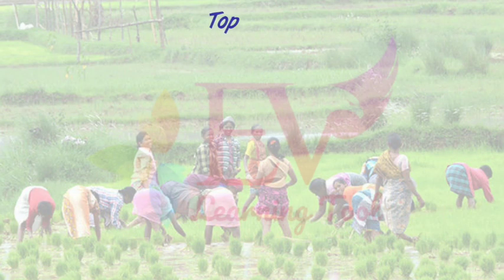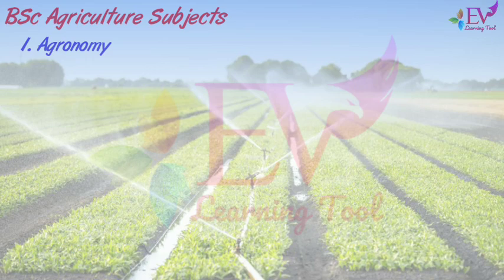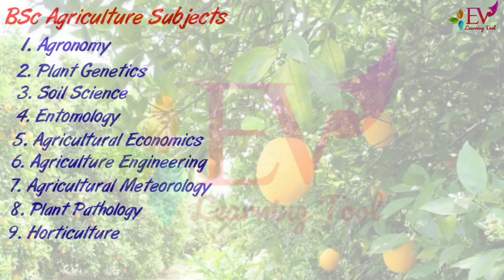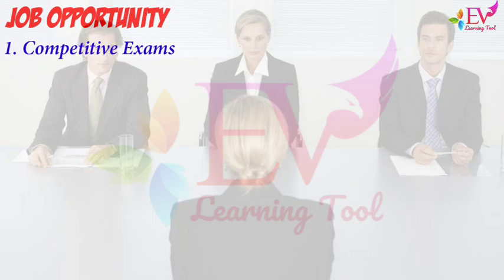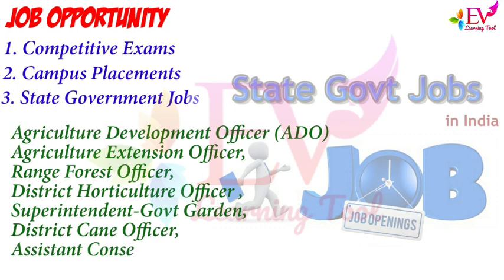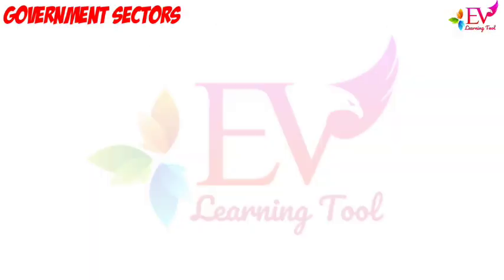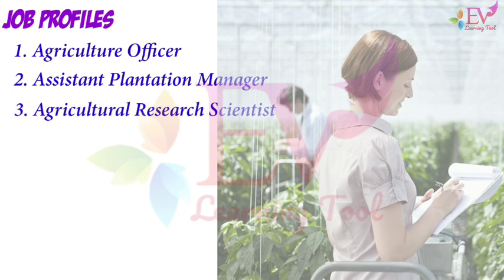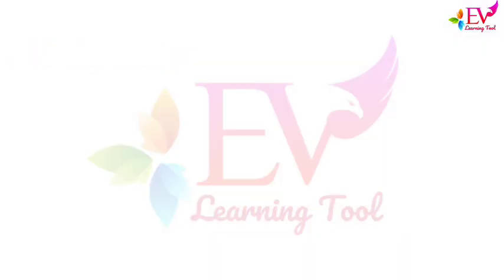Agriculture#Scope#Job#Higher Studies#Competitive Exams#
BSc Agriculture:

    It is a 4 years long Undergraduate Bachelor Degree program. Bsc Agriculture program consists of topics such as- agriculture science, use of modern scientific equipment and techniques in agriculture, land surveying, soil science, water resource management, animal and poultry management, basics of biotechnology etc.

Our Channel having bunch of information on

EV LEARNING TOOLS